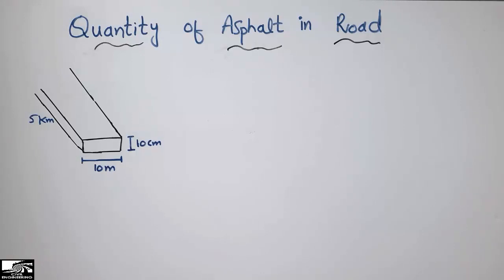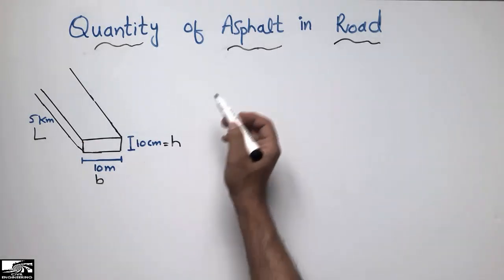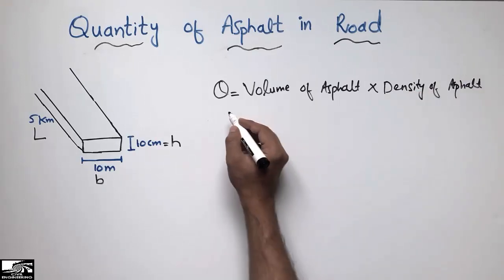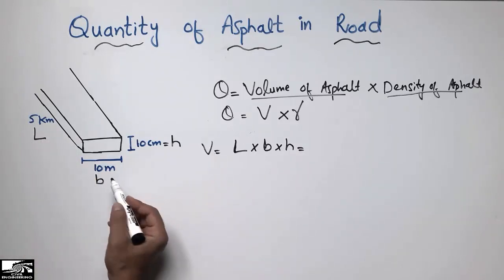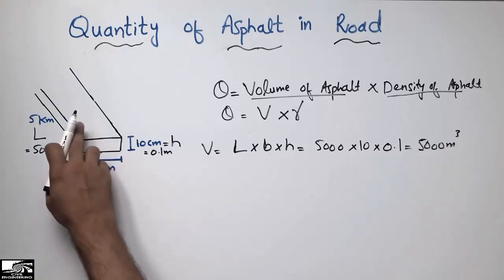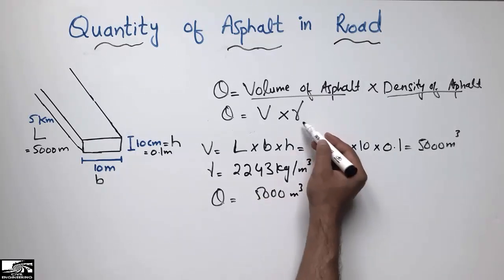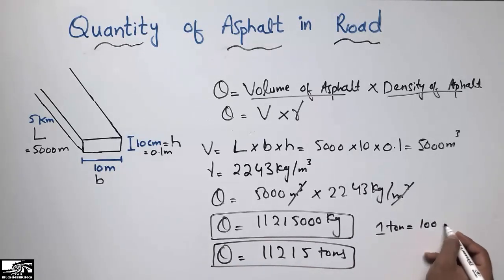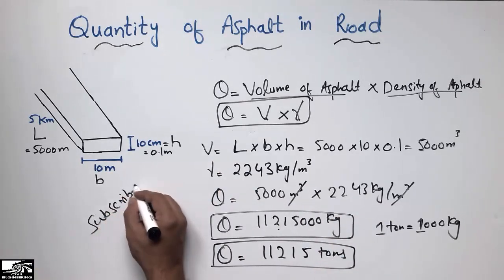Quantity of Asphalt in Road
This video shows how to calculate quantity of asphalt in road. For calculation of quantity we need to know the volume of asphalt in road and the density of asphalt. In this video one example been solved for calculation of quantity of asphalt.